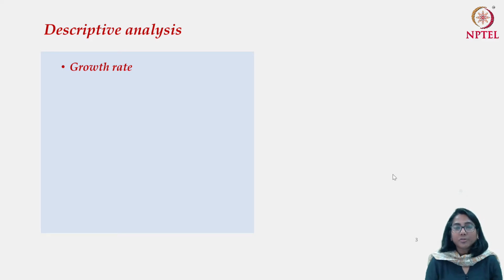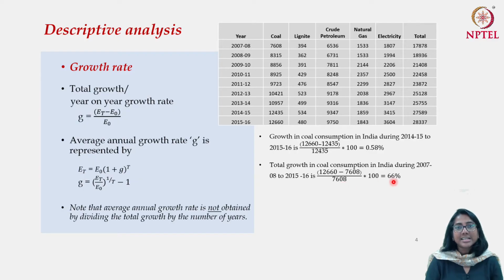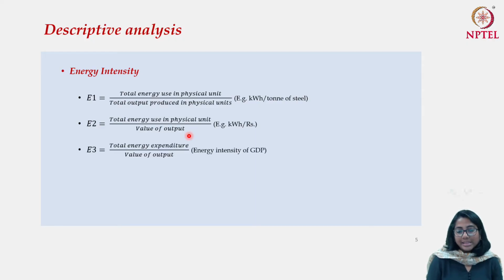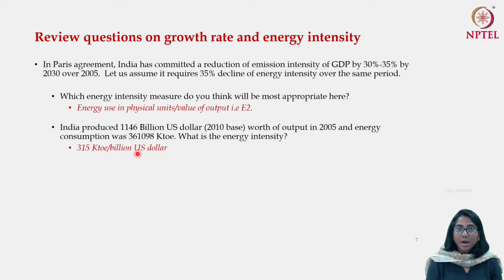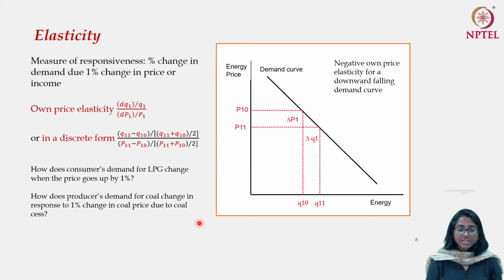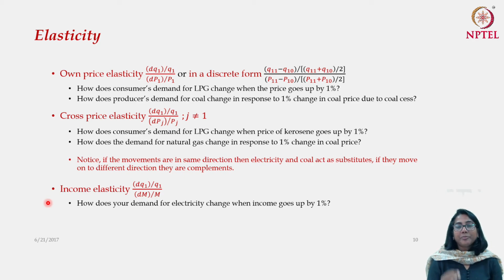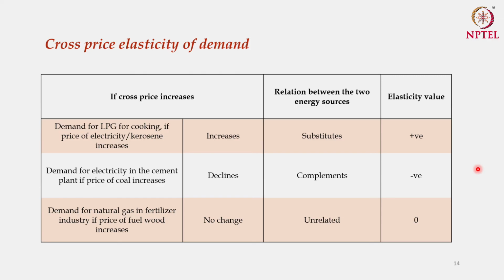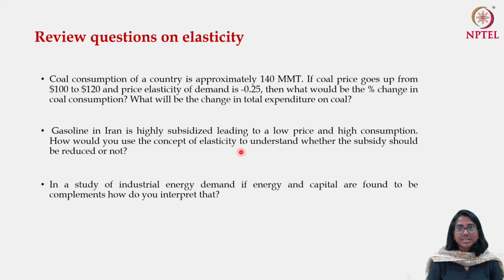Energy Demand – Part I : Descriptive Analysis of Energy Demand